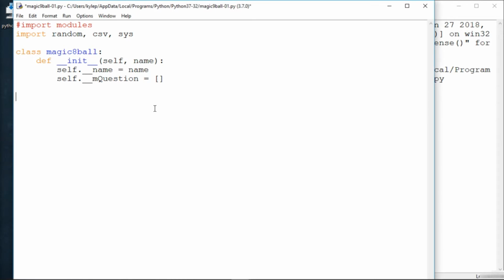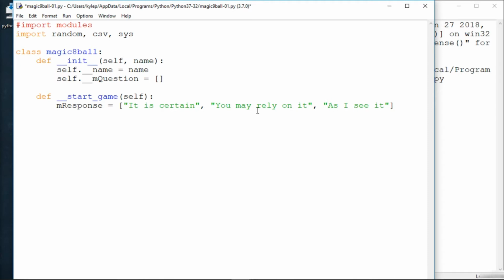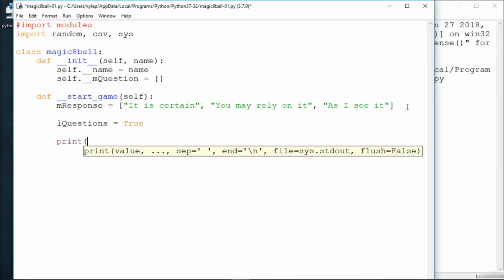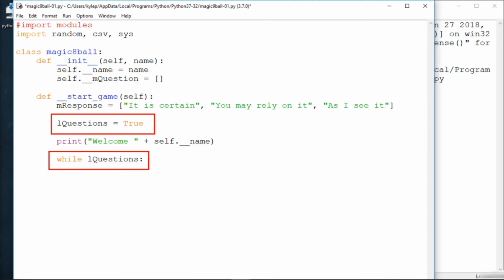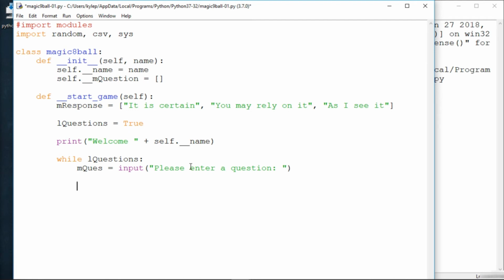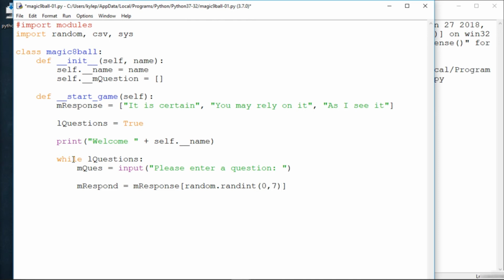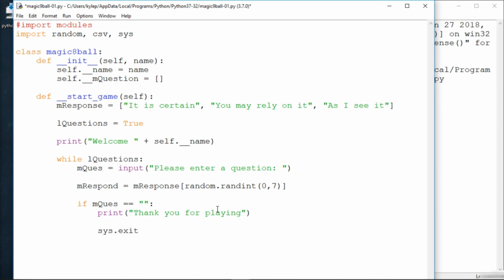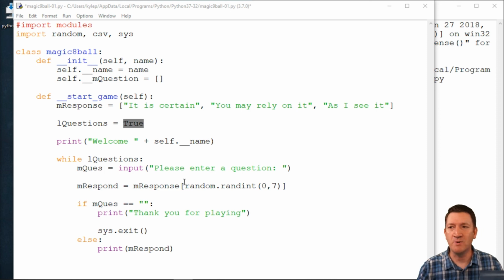Solution Step #3 - Implement the Game Functionality